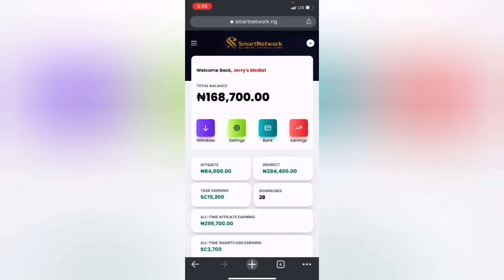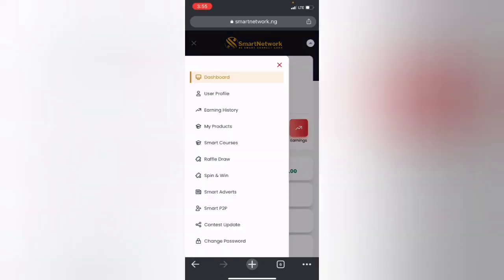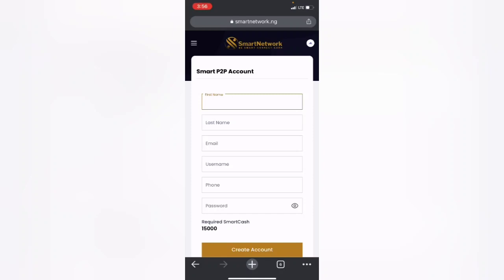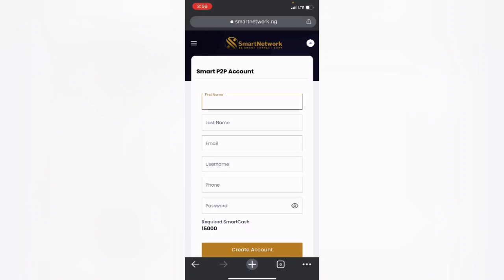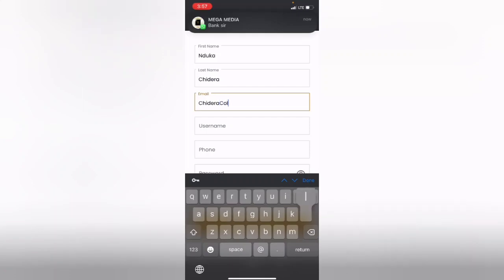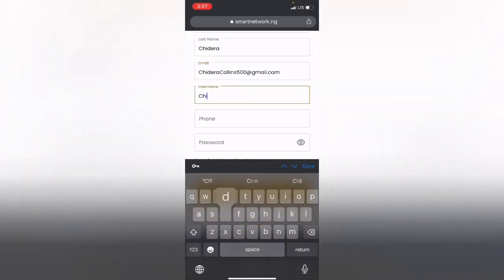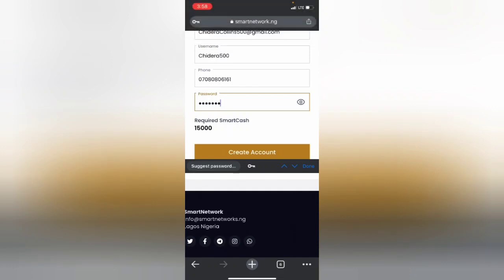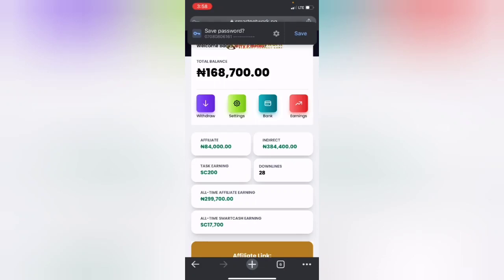⭕💰How To Use Your Smart Cash || Smart Network